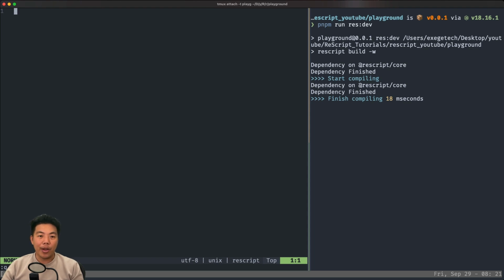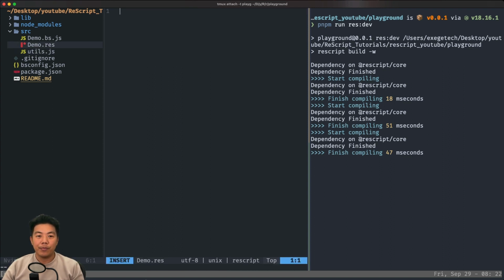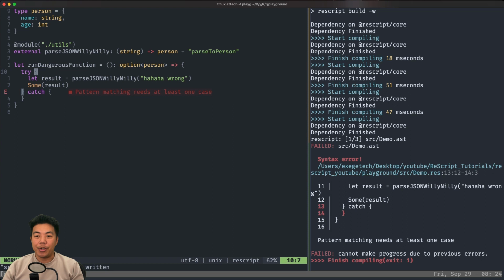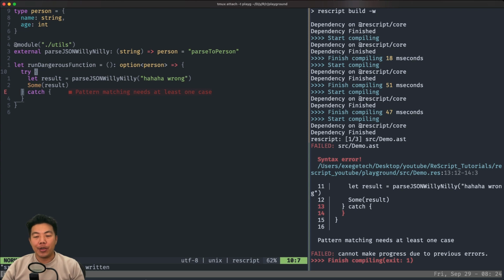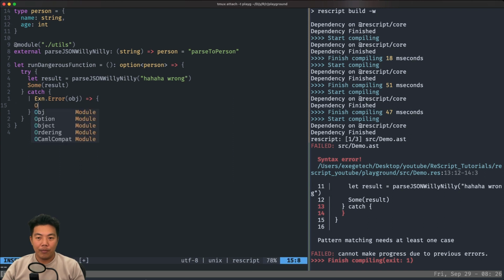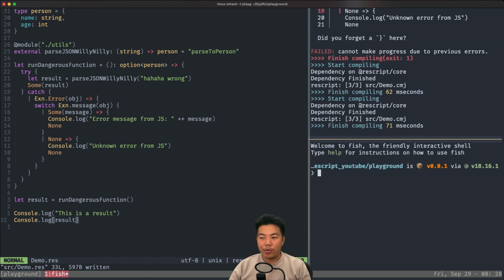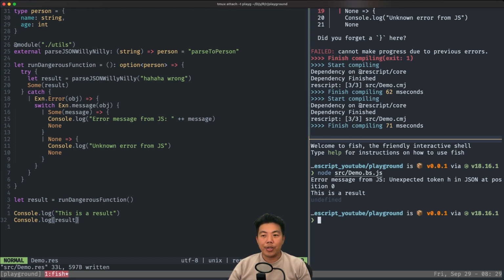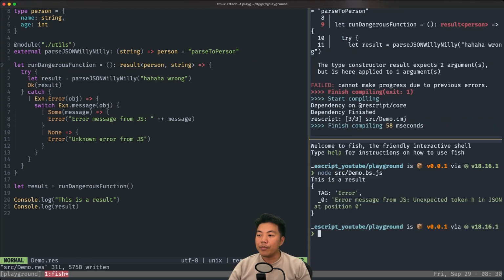Handling Exceptions - ReScript Tutorial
We'll take a look at how we can safely handling JavaScript exceptions in ReScript